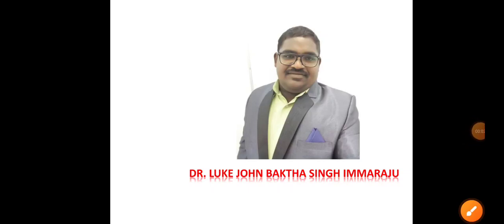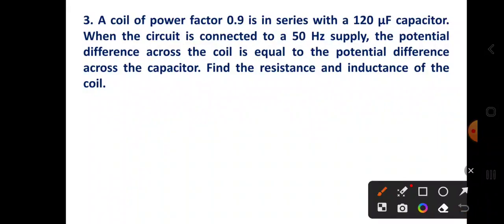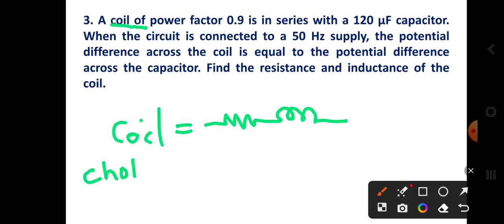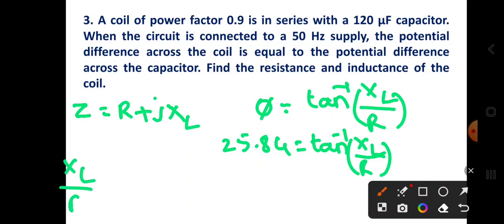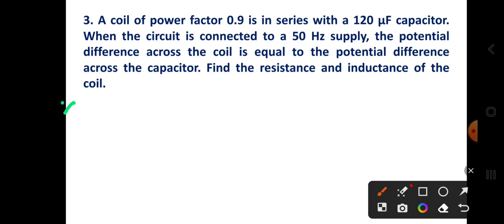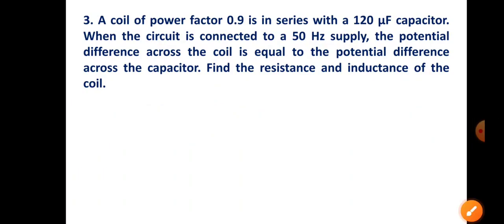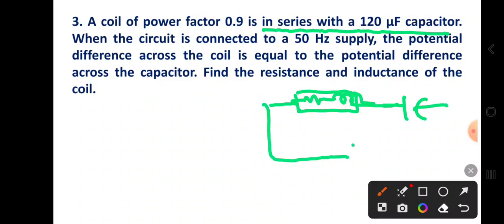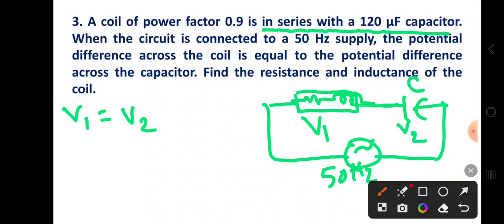AC FUNDAMENTALS PROBLEMS-3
A coil of power factor 0.9 is in series with a 120 µF capacitor. When the circuit is connected to a 50 Hz supply, the potential difference across the coil is equal to the potential difference across the capacitor. Find the resistance and inductance of the coil.